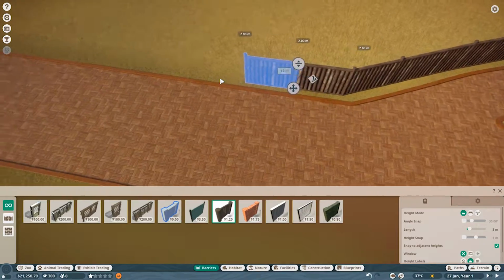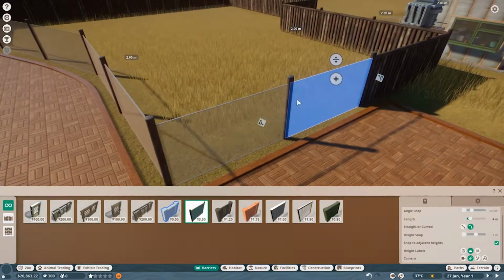Planet Zoo Beta - Ozaru - Warthogs, Peafowls and Tapirs - 2#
Welcome to PlanetZoo, or more specifically the PlanetZooBeta. I´m finally able to get my hands on Planet zoo and start building away on a small project: OZARU, an eastern Asian styled Zoo. Now we will build the habitats for the Warthogs, Peafowls and Tapirs!

Game
Planet Zoo

For everyone watching this video, Love u ALL
Poisonblade